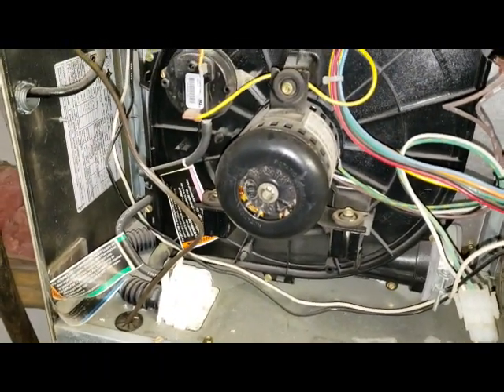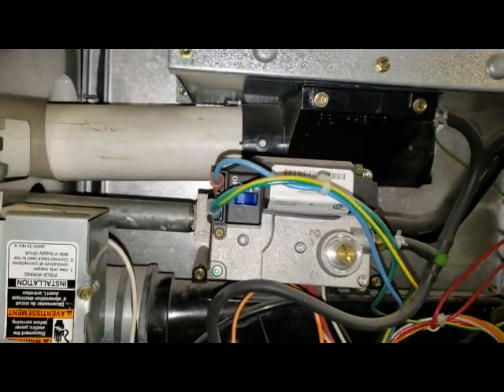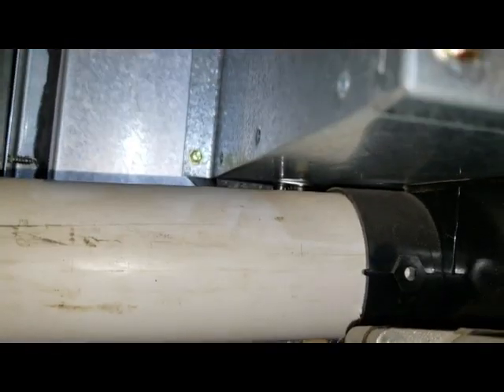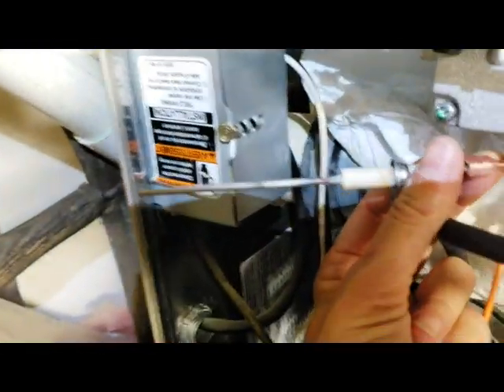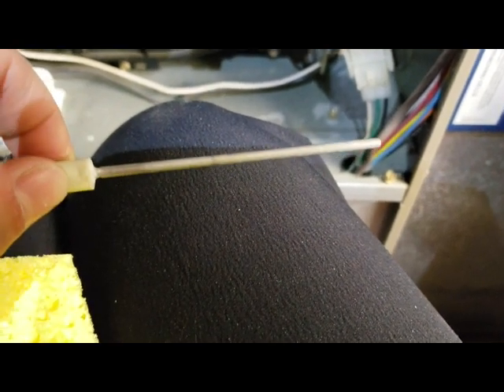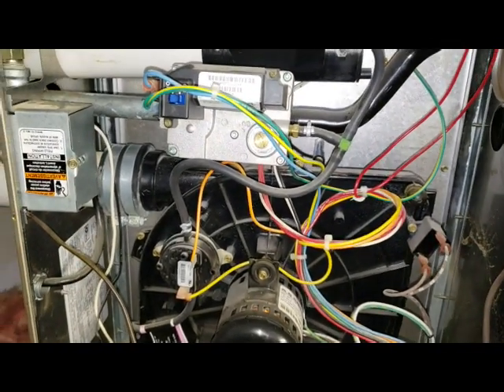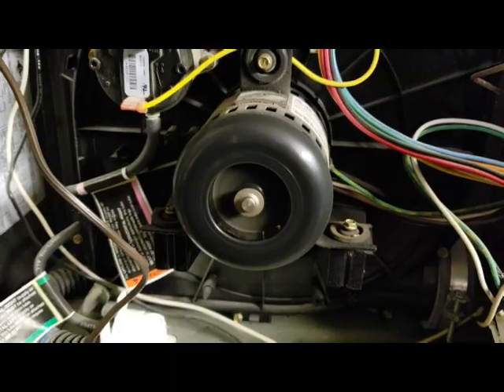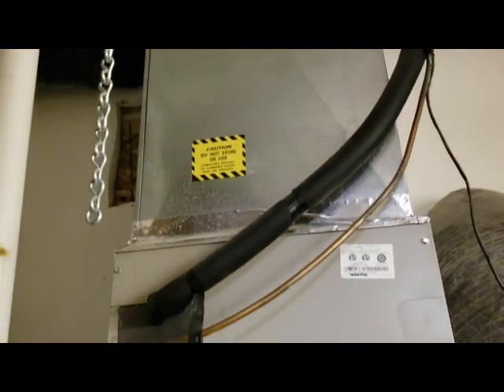My furnace keeps shutting off! Cleaning the Flame Sensor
Turned on my furnace for the first time this year and it came on for a few minutes, then shut off.  I changed/cleaned all the filters, and still no luck. Evidently, I should have been cleaning my flame sensor each year. I managed to go 15 years without cleaning it, but that was the culprit!  The most difficult part is unscrewing the bracket to the sensor, but it's an easy fix, and will save you a lot of money by doing it yourself!  Good luck!  ;-)

1.Turn off breaker and gas, 2. Find your sensor and unscrew bracket. 3. Clean metal rod with rough end of kitchen sponge  - dont scratch the metal. 4. Replace sensor and bracket , 5. Turn on power and gas.